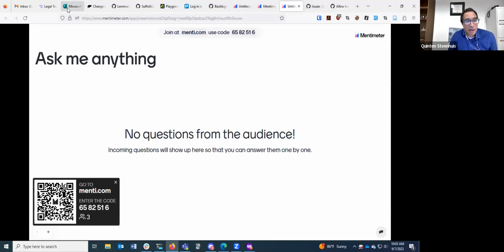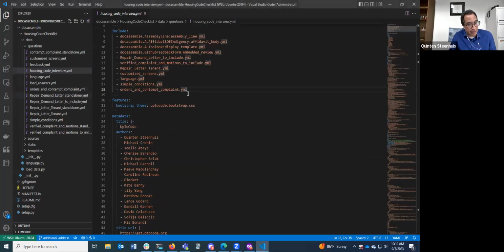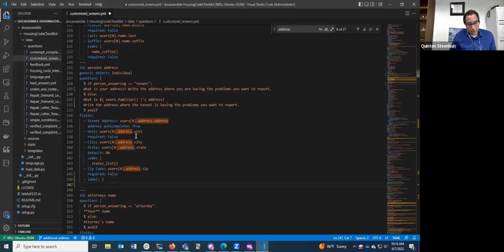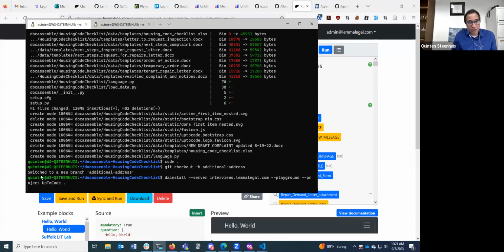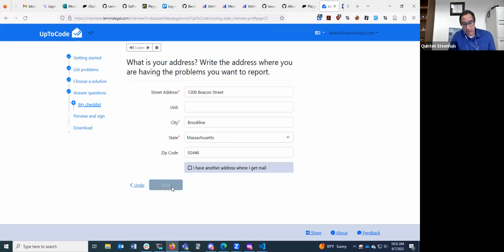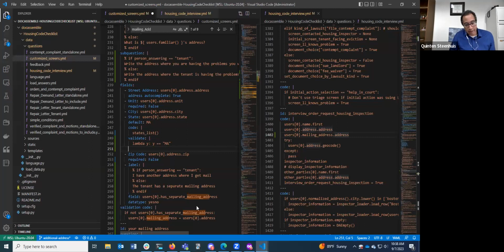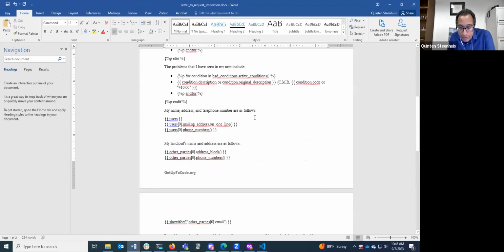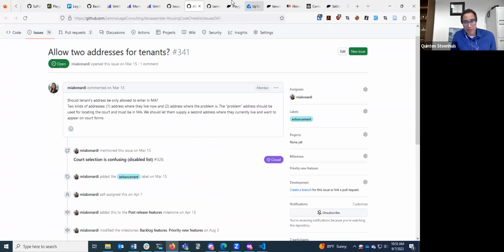Code with Quinten - Session 1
Quinten worked on an enhancement to UpToCode to allow tenants to provide two addresses.